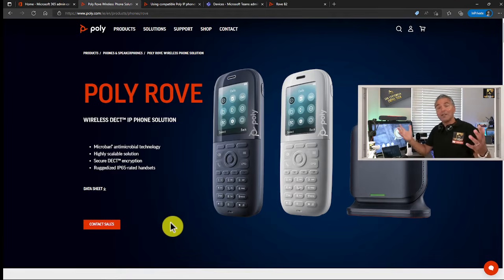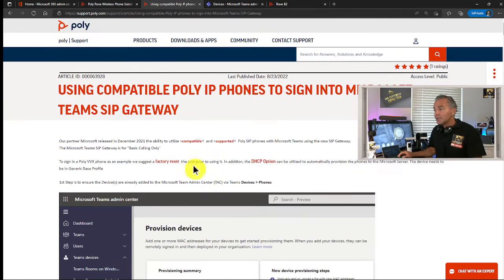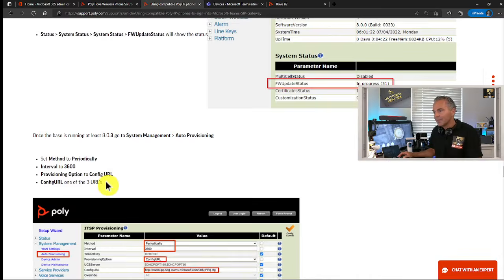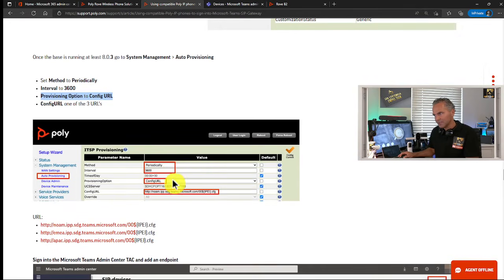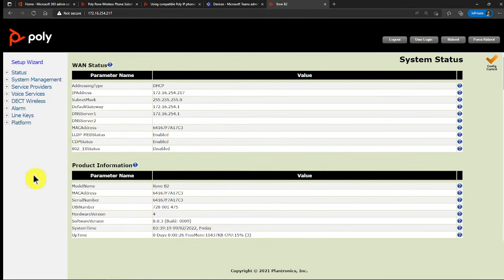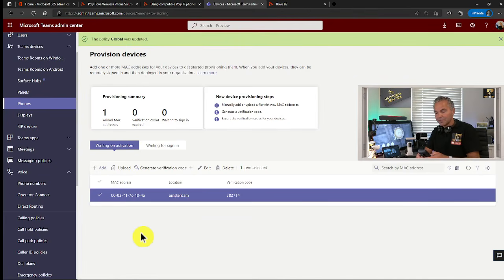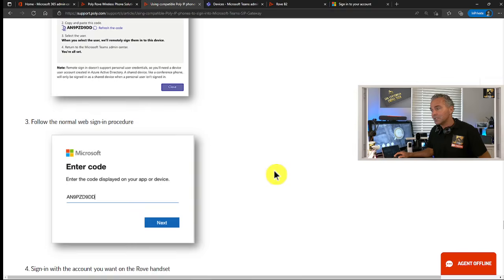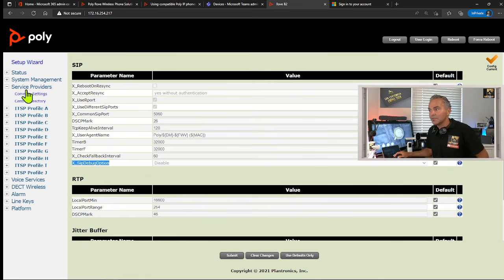☕️Tech⚙️📱How-To Poly Rove DECT Microsoft Teams SIP Gateway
☕Tech📱⚙ shows you Step by Step the integration of Poly Rove⚡📲 products with Microsoft Teams SIP Gateway.

🧾Chapters:
00:00 Intro☕tech📱 break
01:54 Intro Rove DECT Teams
03:59 Requirements Teams SIP GW
05:49 Rove Teams Step by Step
11:44 Rove Teams TAC registration
16:29 Rove Teams TAC Sign-in
19:58 Troubleshoot Rove Teams

📕References:
🛠Poly Rove DECT and IP Phones with Teams SIP GW Step by Step